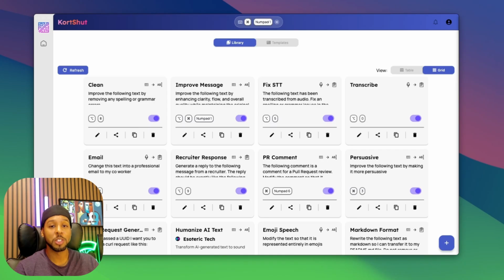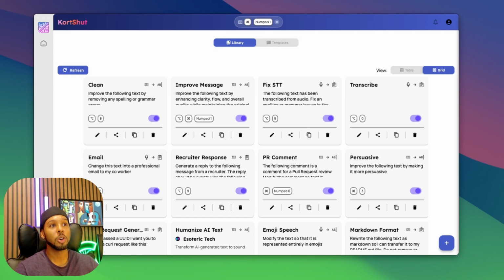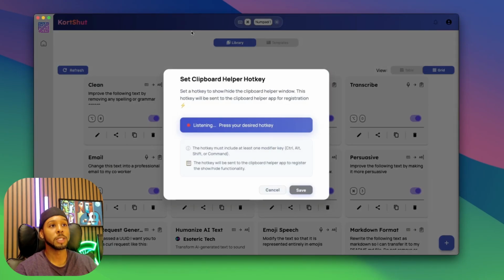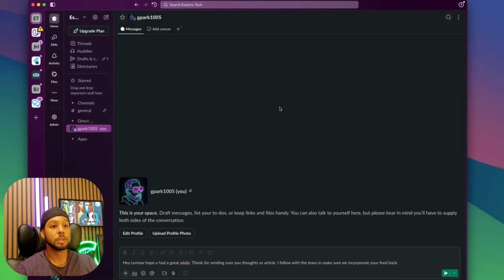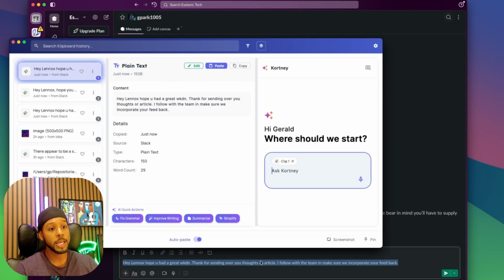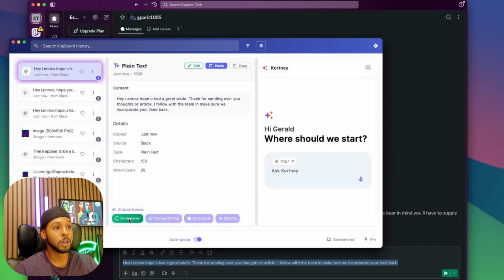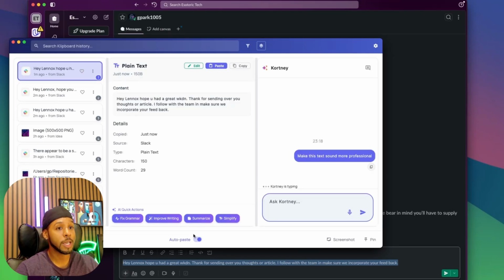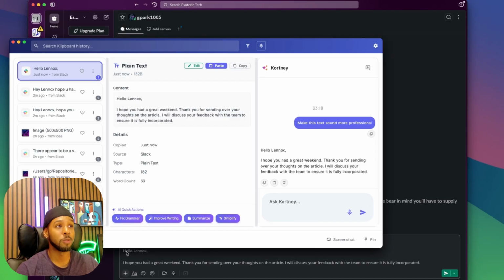Kortshut Quick Actions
⚡️ Kortshut Klipboard Quick Actions: The FASTEST Way to Use AI! ⚡️

Tired of the slow, inefficient "copy, paste, prompt, copy, paste" workflow with tools like ChatGPT and Gemini? Kortshut is here to make you a more efficient user of AI by cutting out all the extra steps!12

In this video,  Gerald Parker, Head Engineer at Kortshut, shows you the absolute fastest way to get up and running and get real value from the application.

Watch to learn how to:
Set up your Klipboard Hotkey, a key part of the Kortshut tool.

Reduce inefficient workflows by eliminating constant context switching and copy/pasting.

Use Quick Actions to fix grammar, spelling, style, or tone on text without manually opening the Klipboard or pasting the result.

Master the Kick Action (Command + Double-tap C), which instantly opens the Klipboard and puts your selected text into Kortshut's context.

Use the "auto paste" toggle to automatically replace your original text with the AI result after running a Quick Action or asking the assistant, Courtney.

Get professional, polished text instantly, whether you use a built-in Quick Action or ask the assistant a custom prompt.

Stop switching apps and start simplifying your AI workflow! Kortshut makes using AI just a part of your Klipboard history.